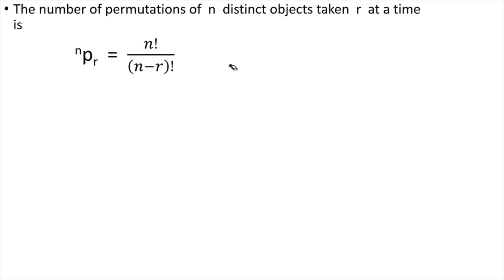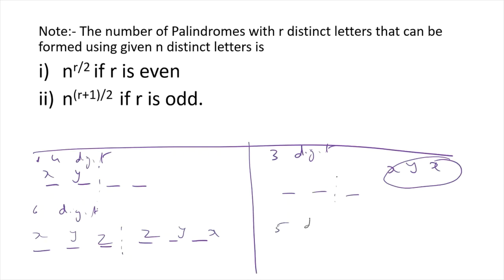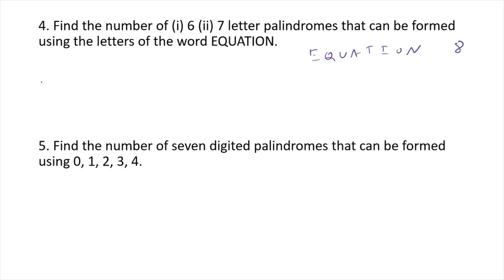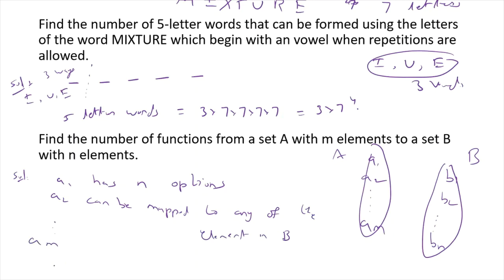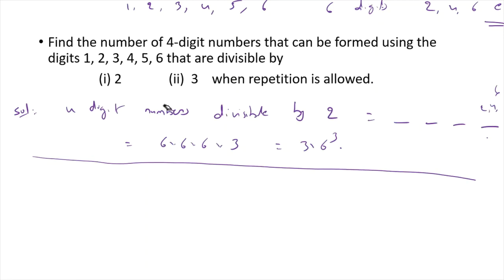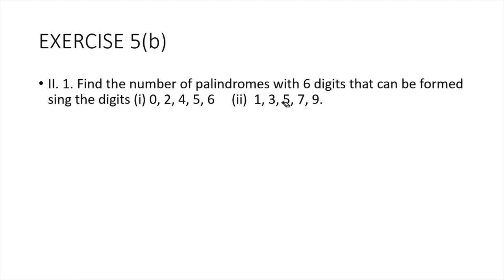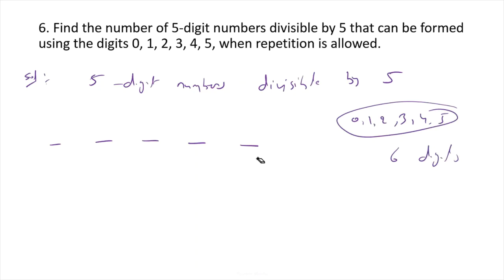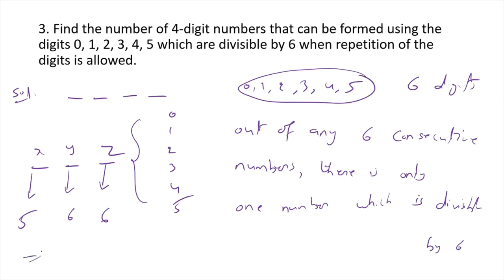permutations and combinations lecture 7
permutations when repetitions are allowed